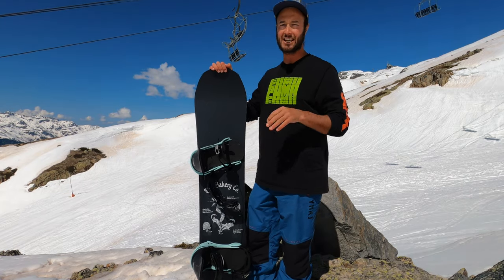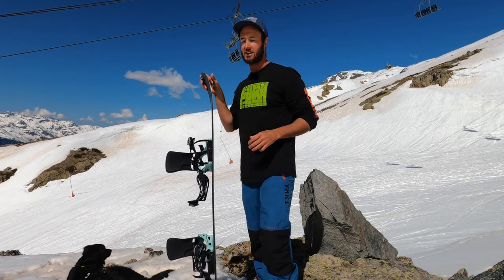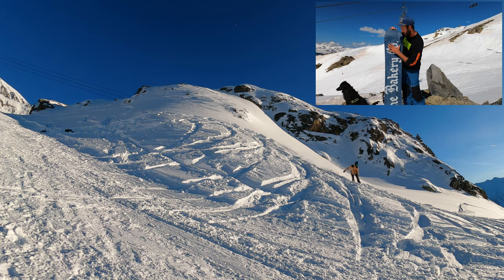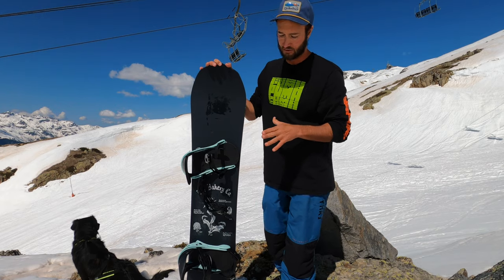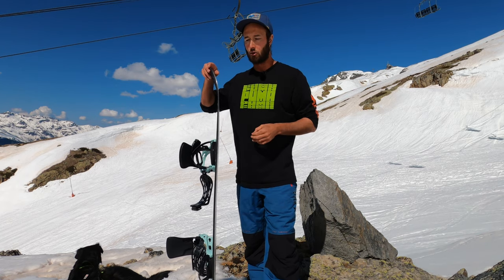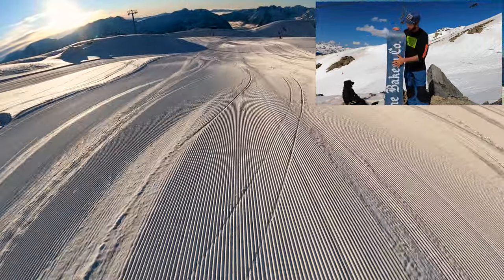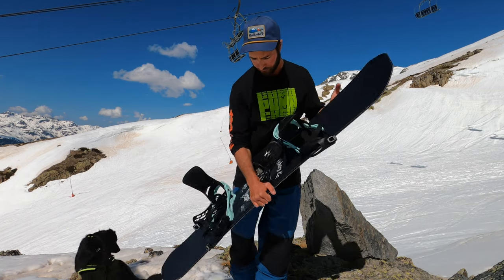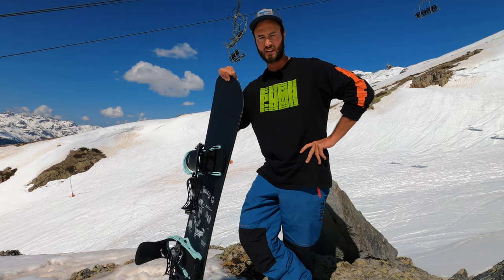Bakery Benatar One Review - All Mountain Snowboard Solution?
The Bakery Benatar One Review. This All Mountain Snowboard has been my go to snowboard for this winter. Check it out here:

If you would like to have snowboard lessons with me here in Alpe d'Huez, France, then take a look at my website below to find out more:

Or Just go through this link next time you use Booking.com and I'll get 2% comission on your holiday cost instead of them!

If you're in the UK or Europe, I recommend this shop for buying snowboarding equipment, it costs you nothing but helps me out!

--- Copyright Info © ---
➝ Allow to share/embed my videos to any sites
➝ Don't allow copy/re-upload of my videos on (YouTube & Facebook)